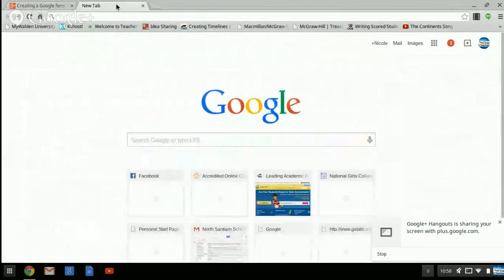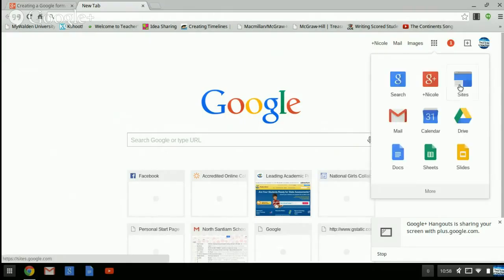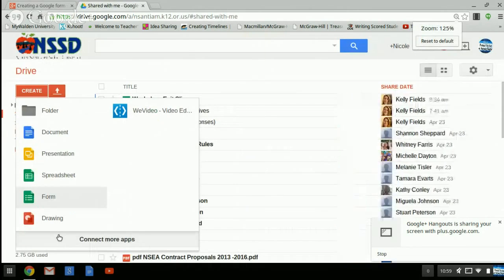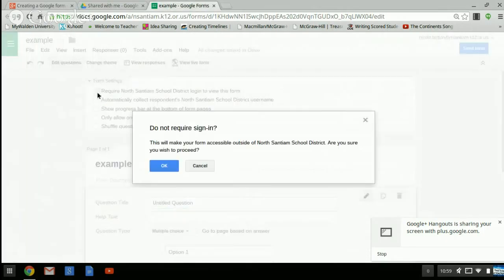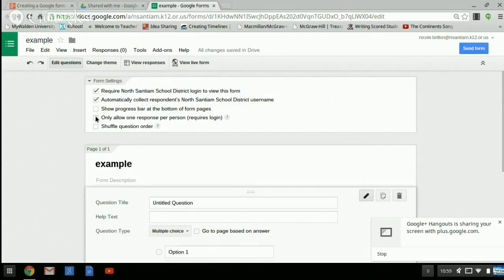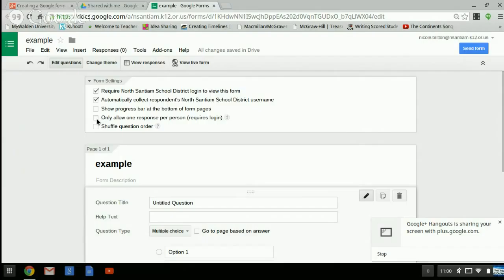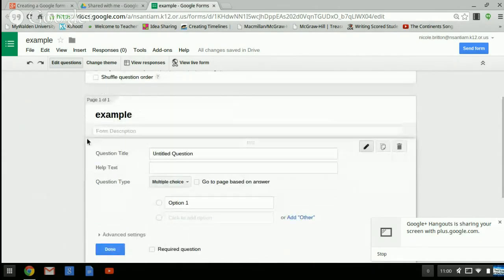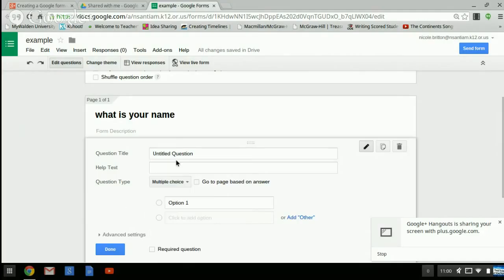Creating a Google form